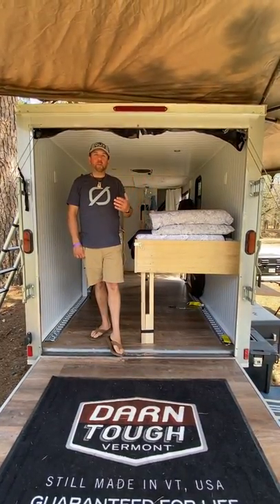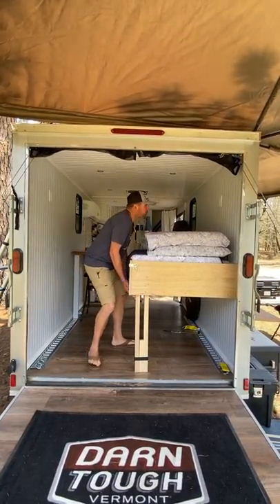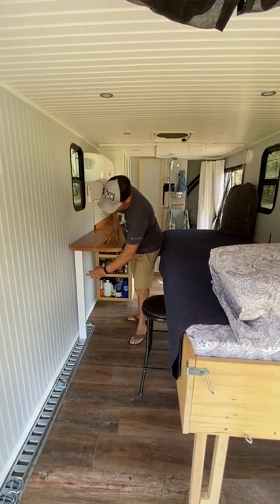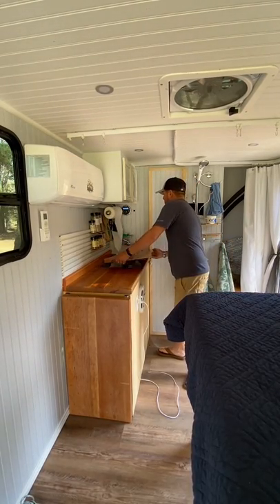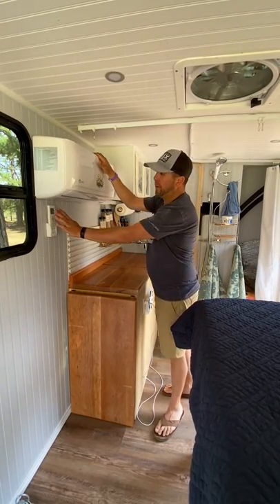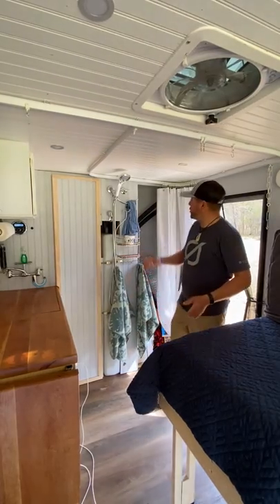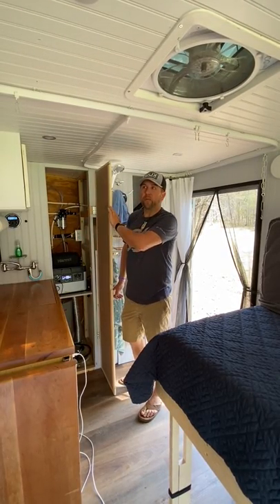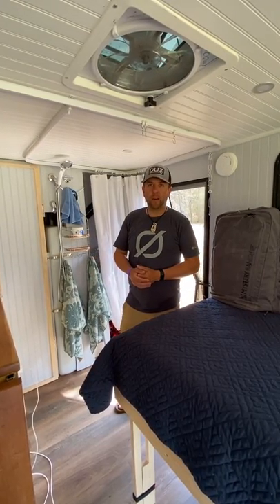Cargo Trailer Conversion Inside Tour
A detailed run through of my 6x12 V nose trailer converted into a camper for work and play.

Goal Zero Yeti 1500X portable lithium power station
Dometic CFX75DZ Frig/Freezer
Senville 9K BTU mini split ac/heat
Rhino Rack Batwing Awning
Traeger Ranger pellet smoker
Blackstone 17" Griddle
Solo Stove Bonfire
Gasland propane hot water tank